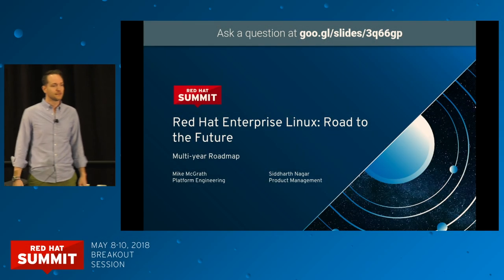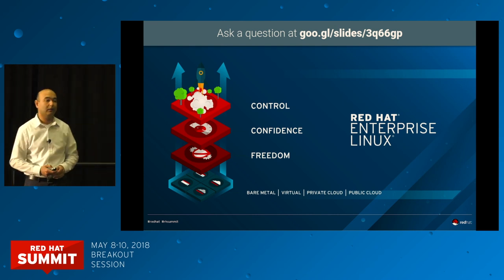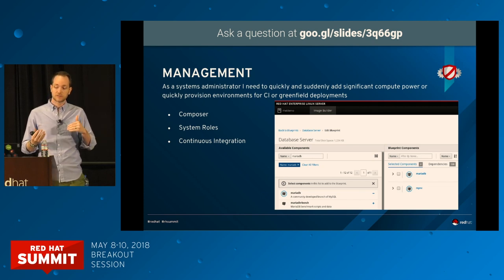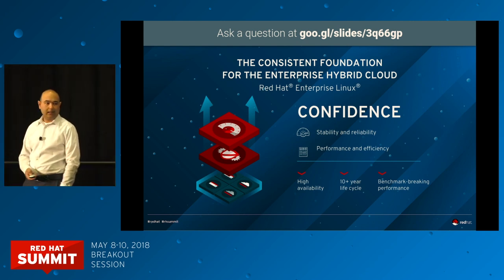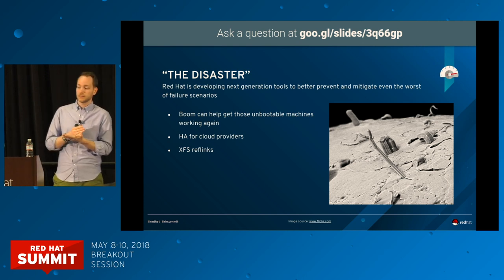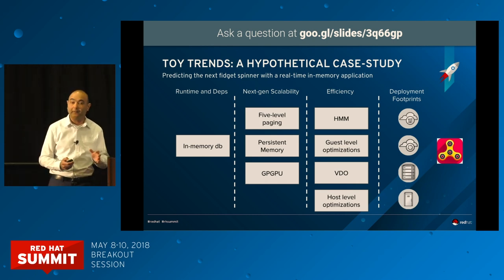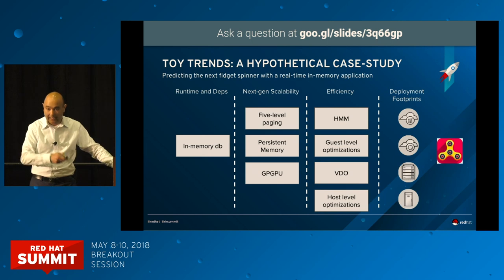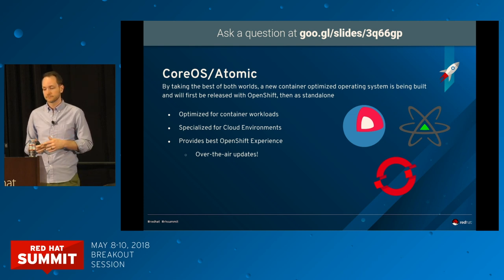Red Hat Enterprise Linux multi-year roadmap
There are more operating systems running than ever before, yet operators are interacting directly with those systems at increasingly lower rates. Businesses expect IT to just keep running, and operators mostly interact with systems to troubleshoot. Everything else is done by bots, scripts, and by automated tools like Ansible.

Red Hat Enterprise Linux continues to be at the heart of Red Hat's work supporting innovation for customers, partners, and industries. Keeping up with rapid change is challenging, but planning ahead can be even harder. Attend this session to discuss what the future of the operating system might hold for Red Hat.

In this session, we'll discuss:

- Trends and techniques for automatically dealing with massive server deployments.

- Roadmap innovation happening in computing today.

- The impact of containers and cloud computing on enterprises.